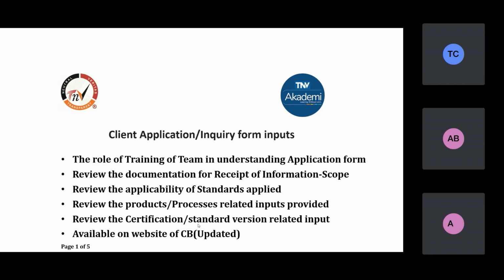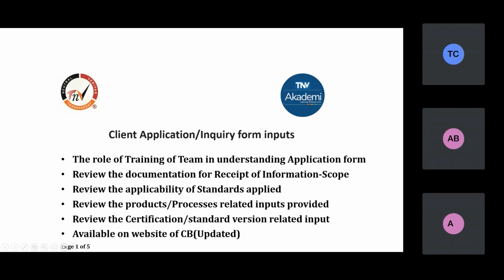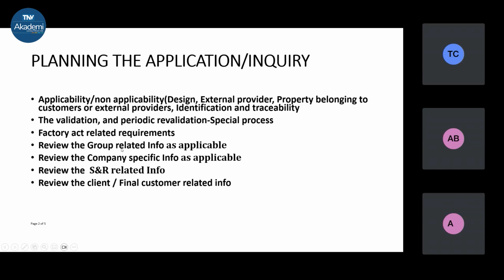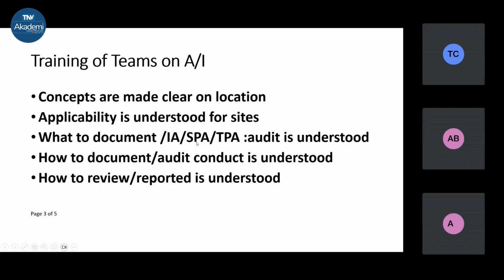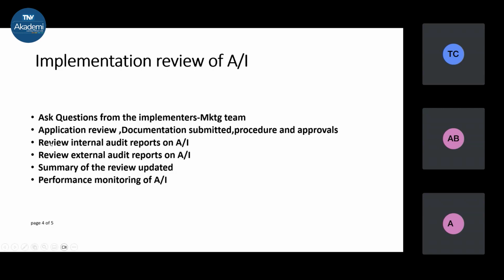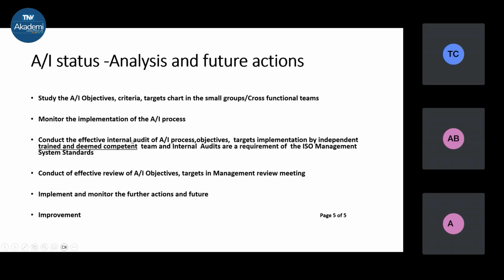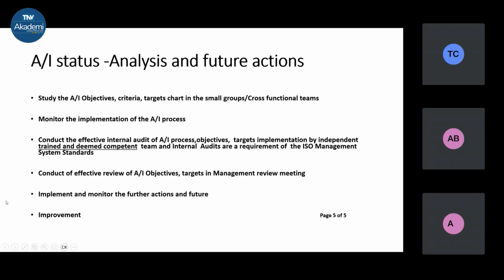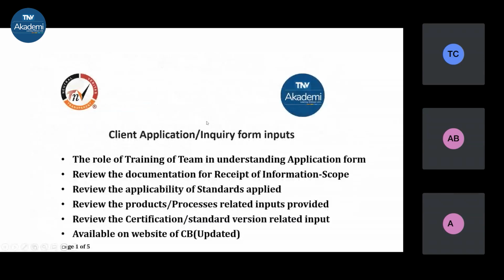Webinar On Client Application/Inquiry Form Inputs in ISO Certification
When applying for ISO certification, organizations typically need to complete a client application or inquiry form as part of the initial process. This form gathers essential information about the organization, its management system, and its readiness for ISO certification. The specific inputs required may vary depending on the certification body and the ISO standard for which certification is sought.
It's important to note that the specific information and format of the client application or inquiry form may vary between certification bodies. Organizations interested in ISO certification should contact their chosen certification body or a recognized registrar to obtain the official application form and detailed instructions on how to proceed with the certification process. The certification body will typically review the application, assess the organization's readiness, and provide further guidance on the certification process.